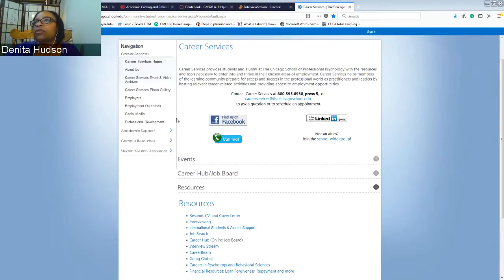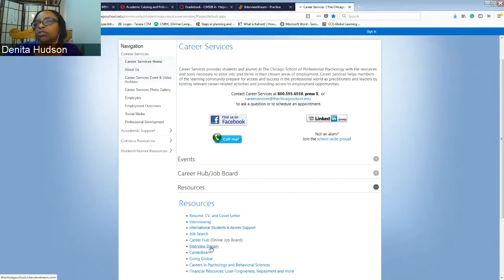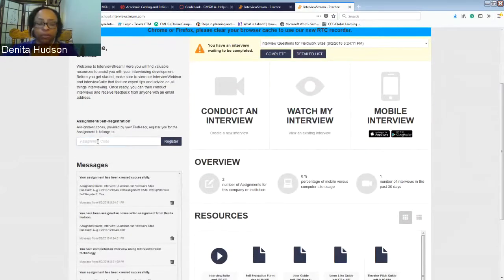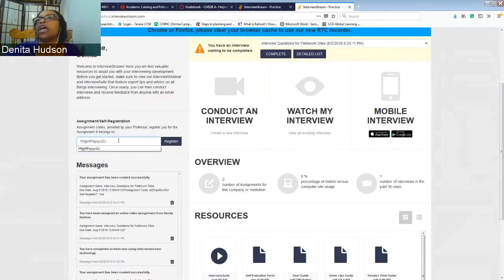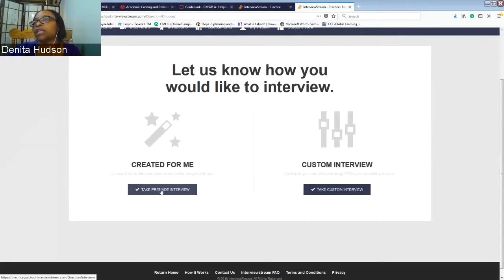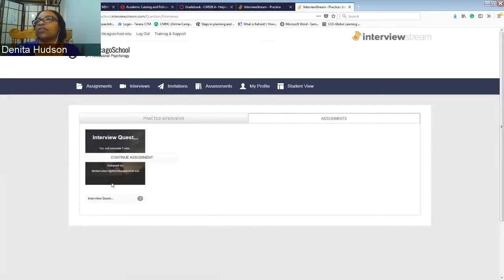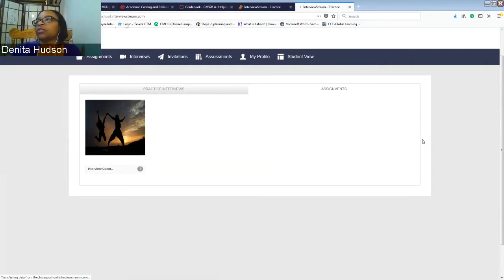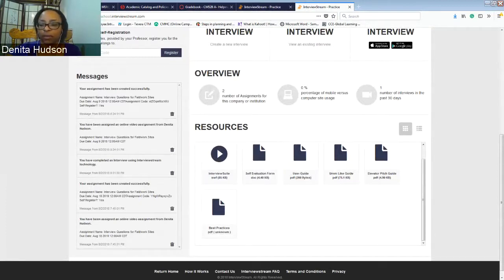CM 604 Using Videostream